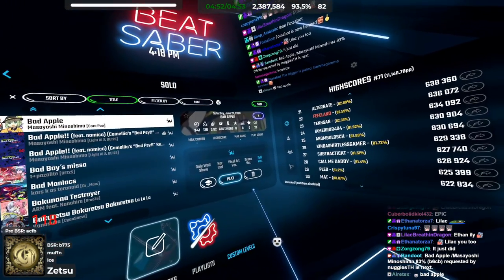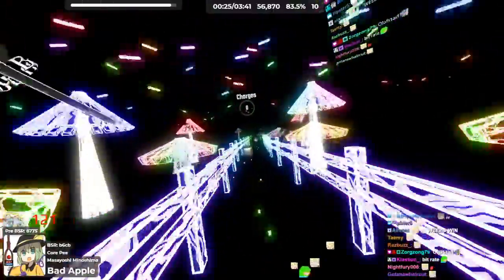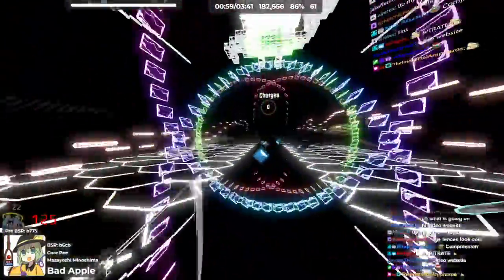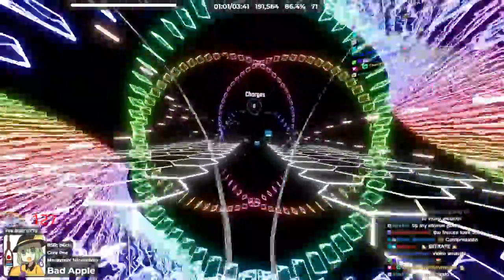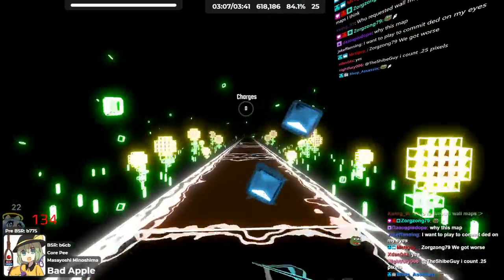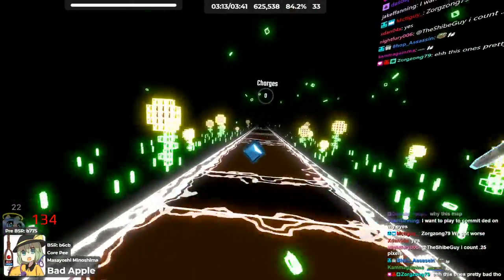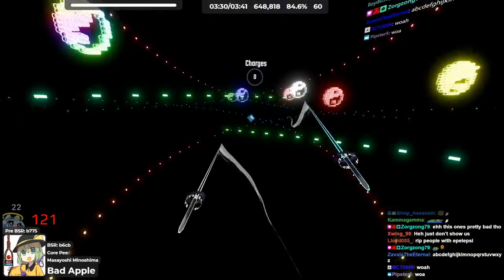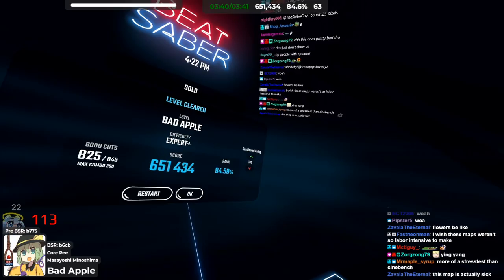JAPAN SIMULATION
►Saber Position used in this video [INDEX CONTROLLER ONLY]:
-Position-
x - -5cm
y - -6cm
z - 0cm

-Rotation-
x - 33 degrees
y - 0
z - 0
Credits: Silverhaze420